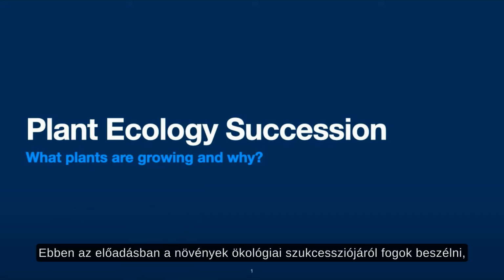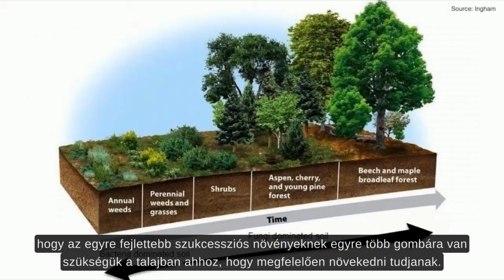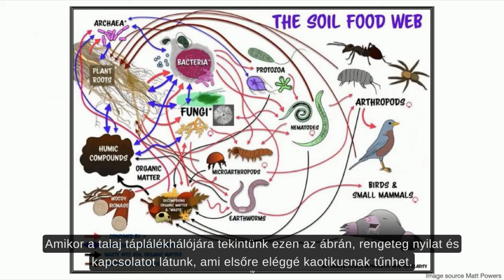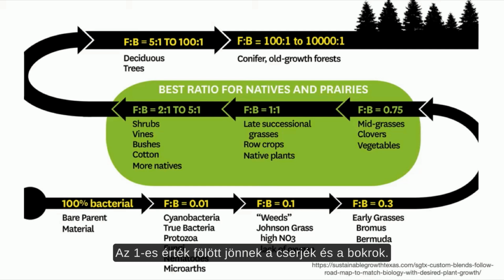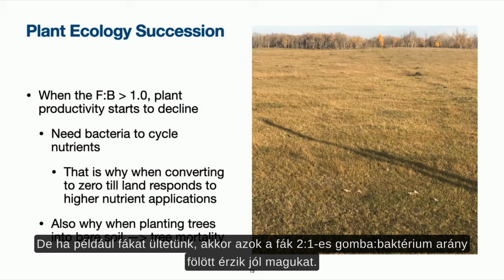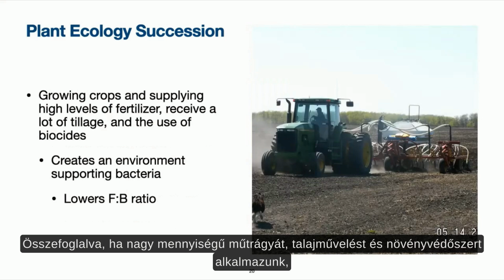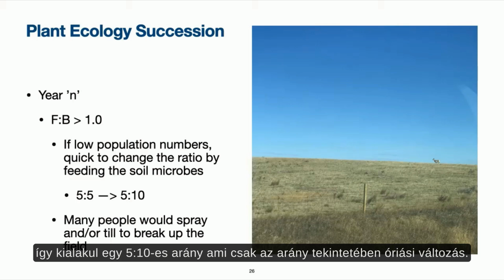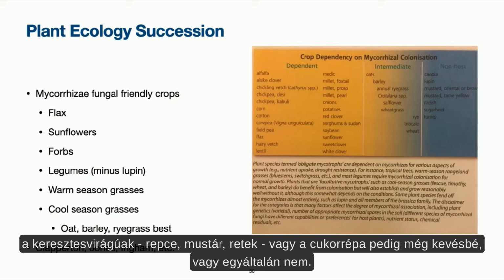Növények ökológiai szukcessziója – a talaj egészségének kulcsa | Kevin Elmy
A növények ökológiai szukcessziója kulcsfontosságú a talaj egészségének helyreállításában és a regeneratív gazdálkodásban. Ebben az előadásban Kevin Elmy, kanadai regeneratív gazdálkodó bemutatja, hogyan halad előre a természetes növényi és mikrobiális folyamatok rendszere, és miért fontos a gomba-baktérium arány a talajélet egyensúlyában.

A szukcesszió során a természet fokozatosan egyre fejlettebb és gazdagabb növénytársulásokat és ökoszisztémát alakít ki egy adott területen. A regeneratív mezőgazdaság alapelve, hogy hagyjuk működni ezeket a folyamatokat: minimalizáljuk a talaj bolygatását, kerüljük a túlzott műtrágya- és növényvédőszer-használatot, és támogassuk a természetes növényi-mikrobiális együttműködést.

Ez a megközelítés egészségesebb talajt, növényeket, betakarított termést, és végső soron egészségesebb embereket eredményez.

Köszönet Kevin Elmy-nek, hogy hozzájárult a videó magyar nyelvű feliratozásához.